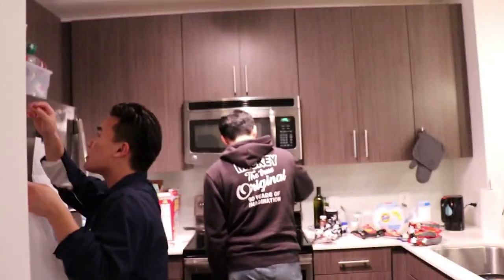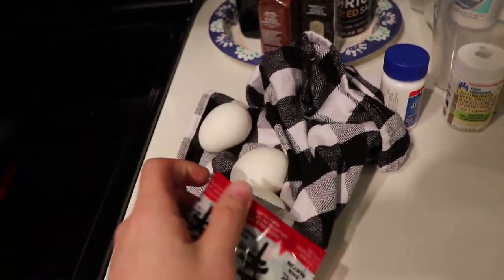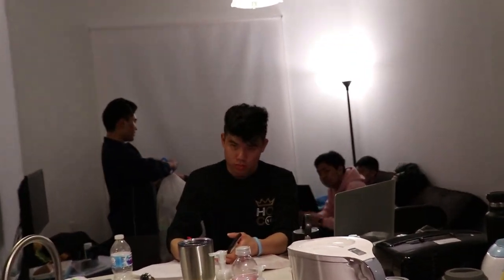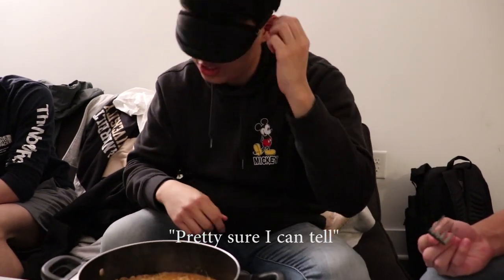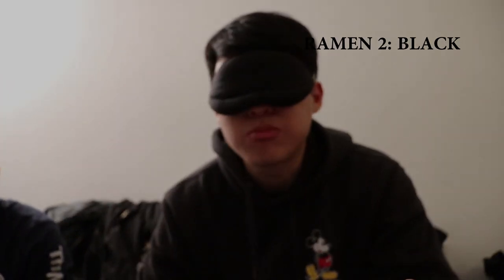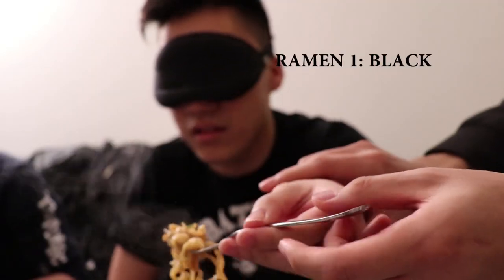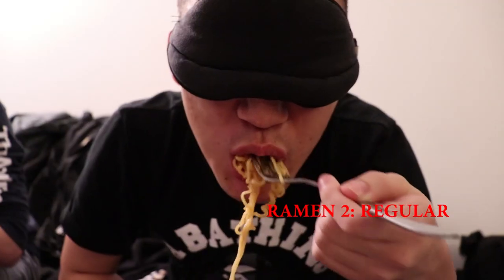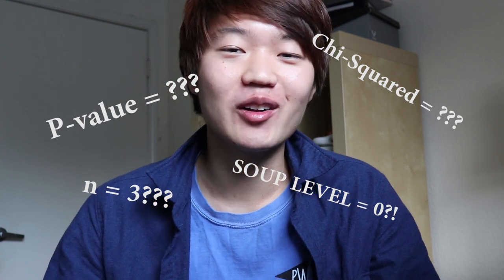Shin Ramen Experiment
I promise I will try to improve my video taking lol